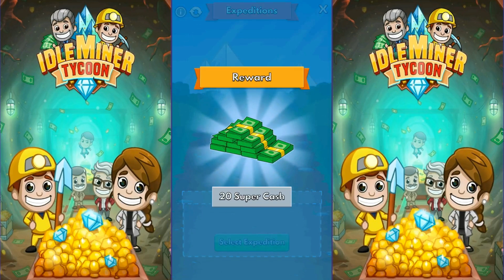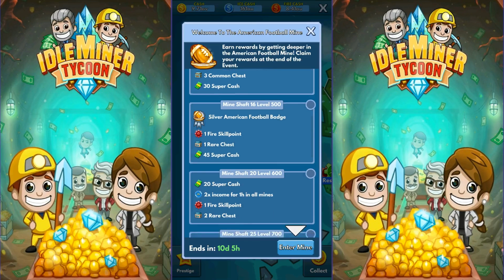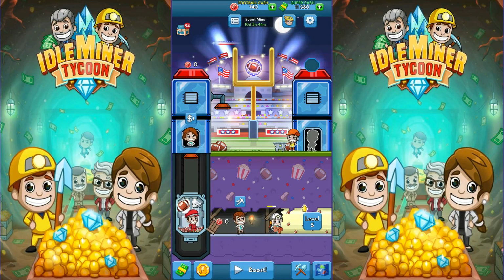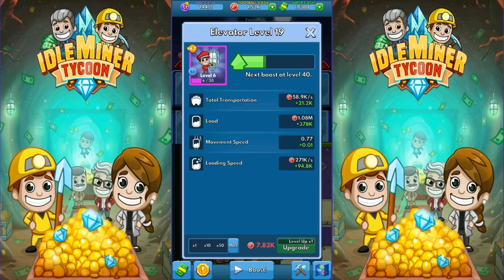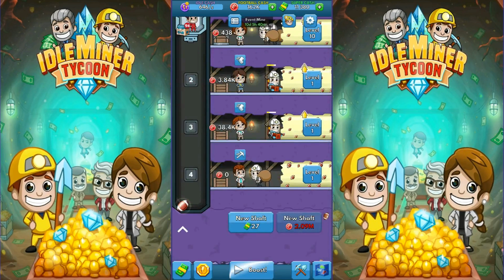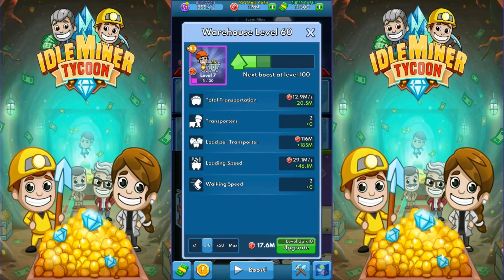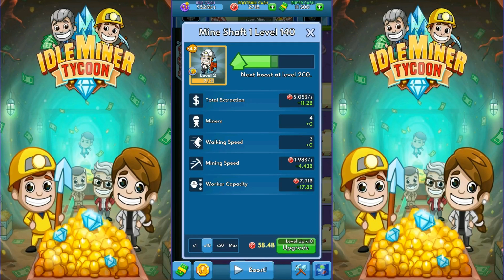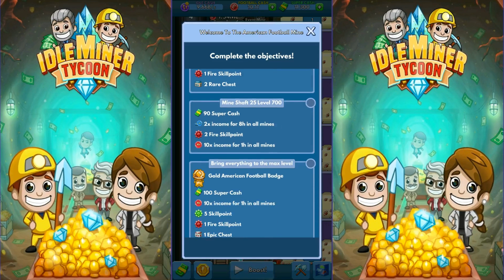Idle Miner Tycoon - 251 - "American Football Mine"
Idle Miner Tycoon

Idle Miner Tycoon is a thrilling mobile simulation game that will take you on an exciting journey to become an industrial tycoon.

Make smart investments to upgrade your empire and boost your economy. Automate your workflow by hiring managers and make your miners work, even while you're away.

This game will have you hooked with its cutting-edge game design and visually stunning graphics – long lasting entertainment and continued satisfaction guaranteed. So get ready to conquer the world of Idle Miner Tycoon!